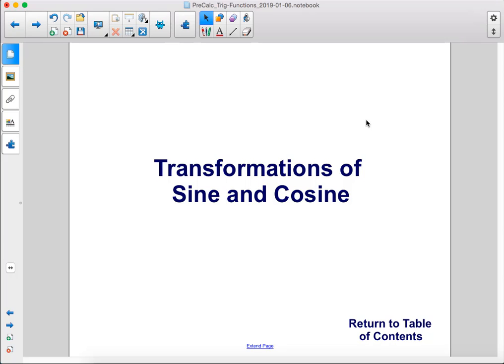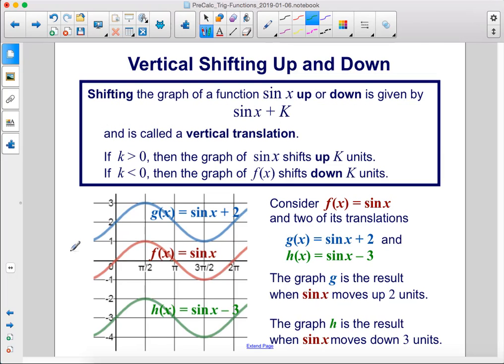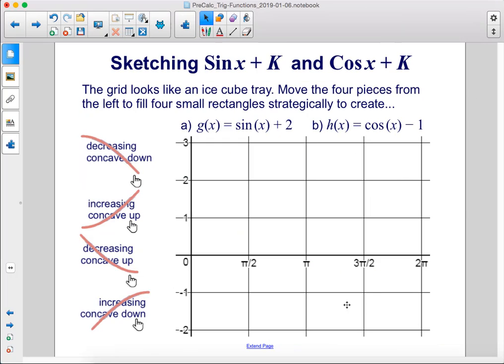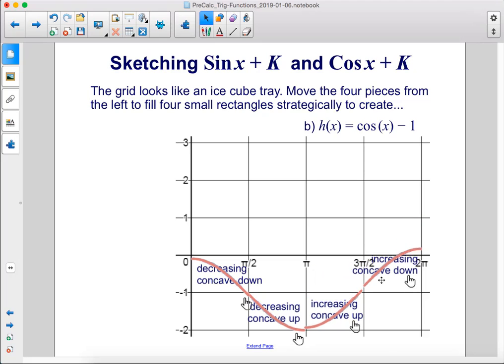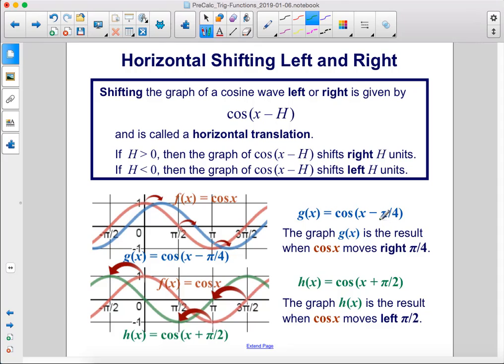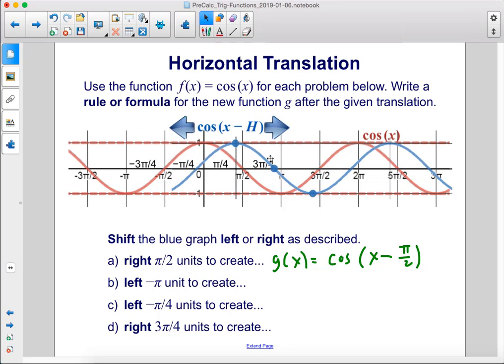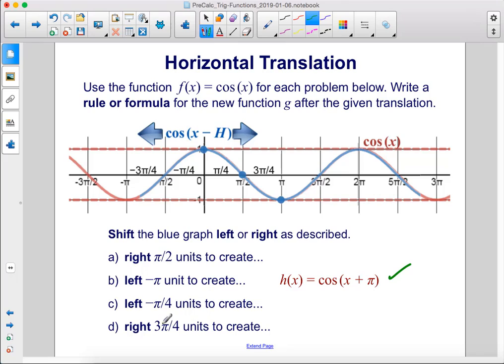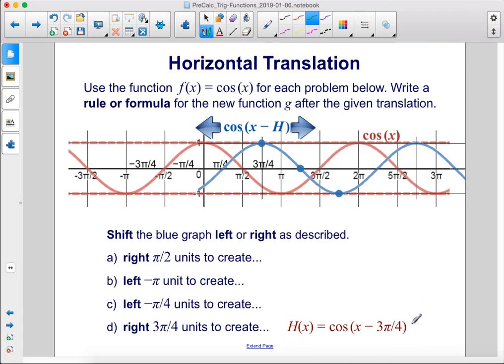PreCalc Trig Funcs Cosine Function Pt 4